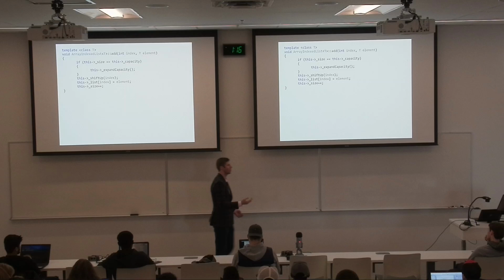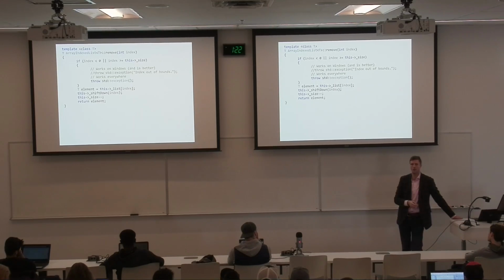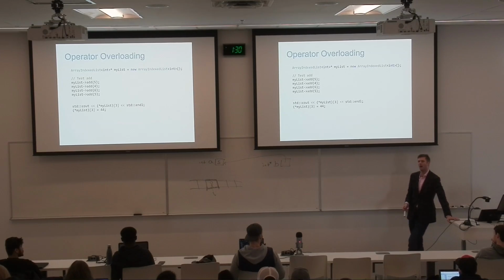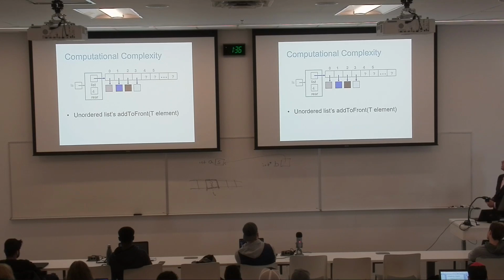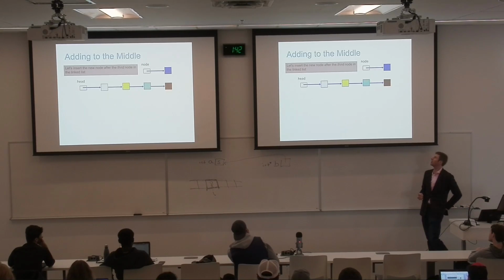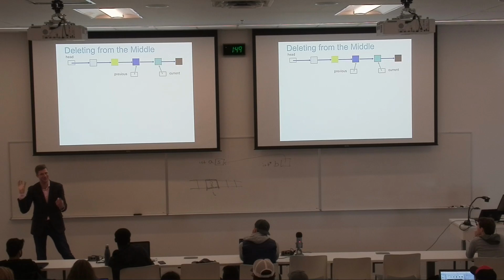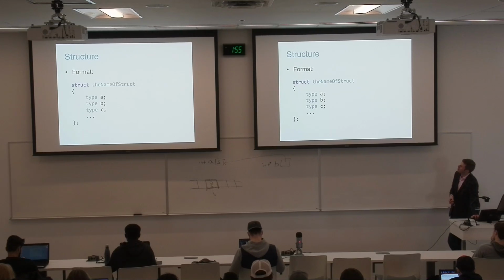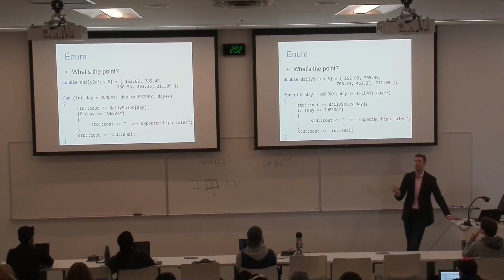CSCI162 --- March 11, 2020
Class 24
More Lists and Structs and Enum